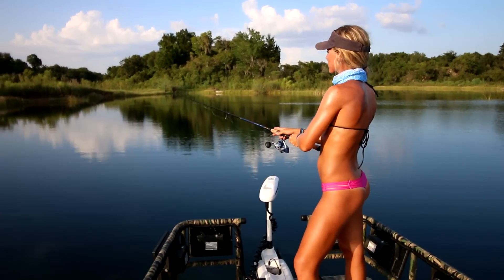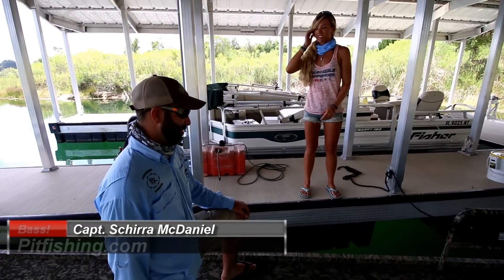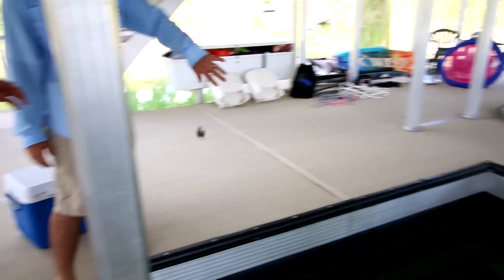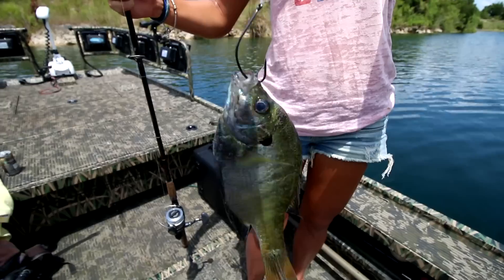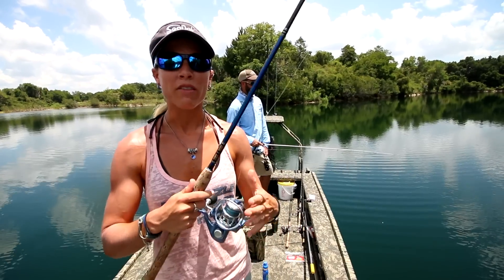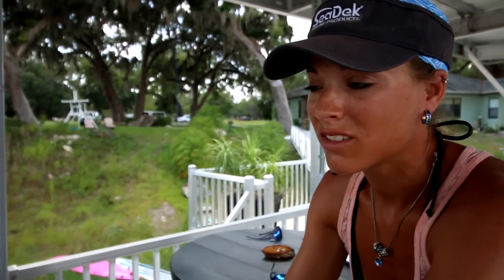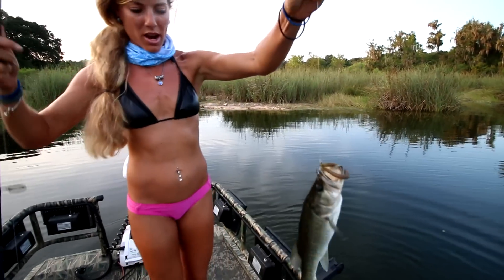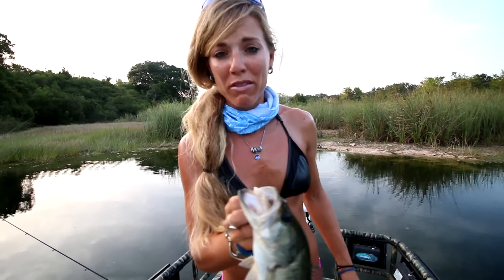Girl BASSFISHING on Private Florida Lake feat. Phantom Drone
Florida fishing girl Darcizzle goes freshwater fishing for bass on The Promise Ranch, a private former mine quarry filled with clear water and available for your private charter, party, event or corporate getaway.  ⇊  CLICK BELOW FOR MORE LINKS! ⇊

▬▬▬▬▬▬▬Capt. Schirra info. ▬▬▬▬▬▬▬

▬▬▬▬▬▬▬ CAMERA/VIDEO GEAR ▬▬▬▬▬▬▬
Wireless Mircophone

• Yo-Zuri Lures →
• Mustad Hooks →